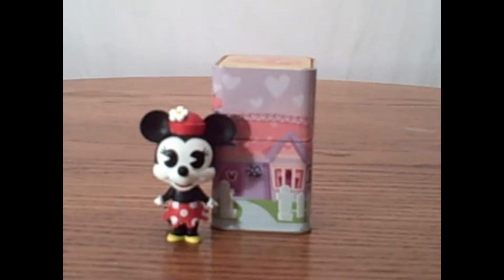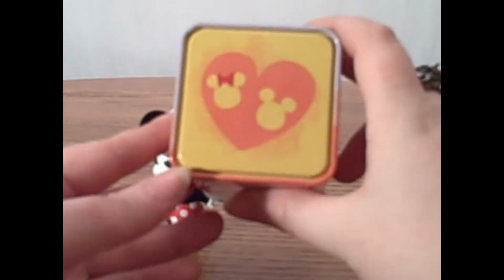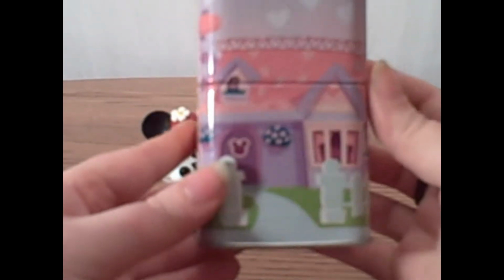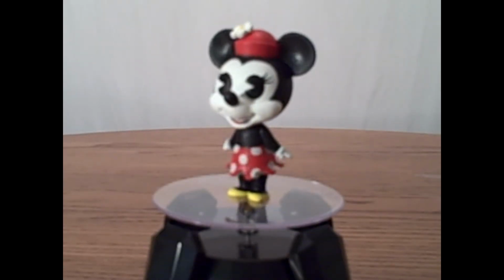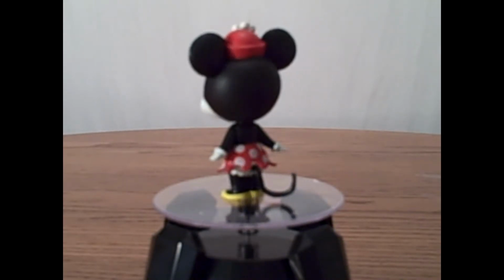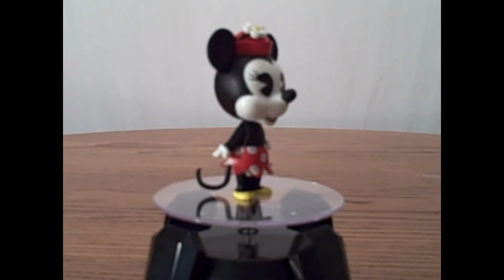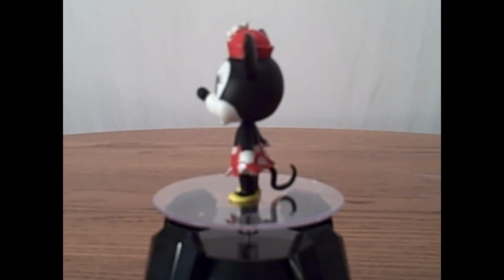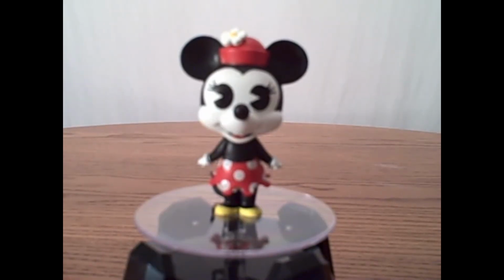Minnie Mouse Funko Mystery Mini Review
This super cute mystery mini Minnie Mouse was a great addition to my Funko collection.